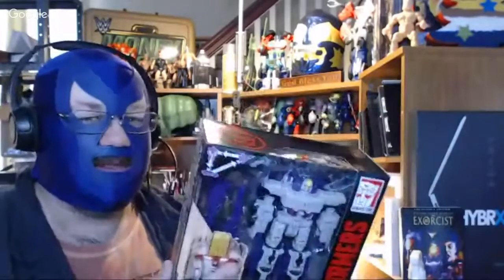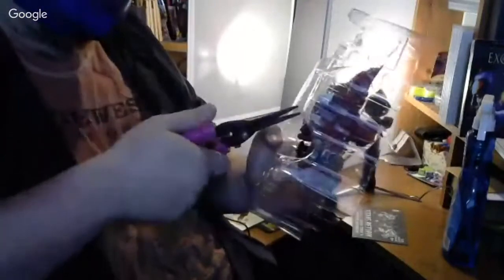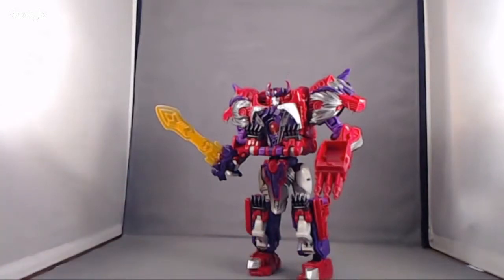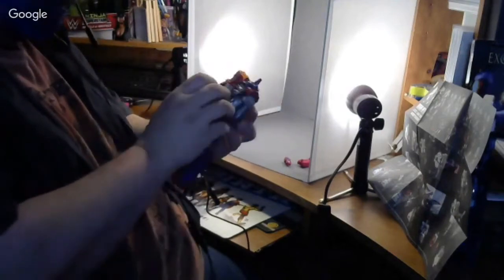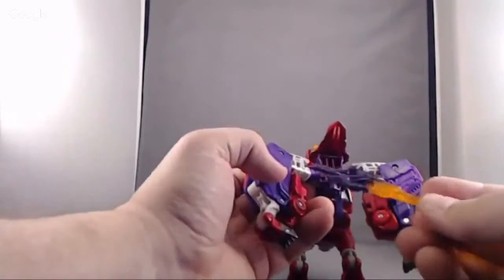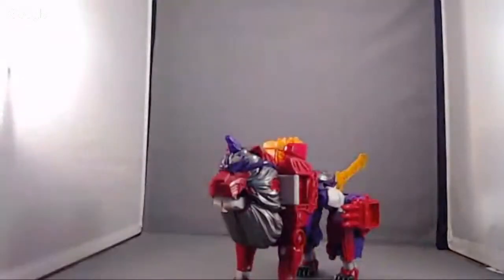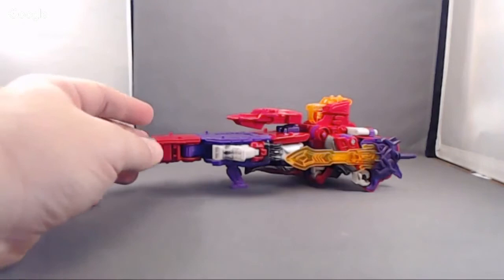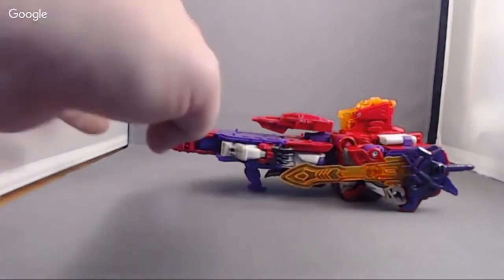Fomers Friday Titans Return Alpha Trion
DiRT opens a figure he forgot he even ordered! Plus, what else was in the box?